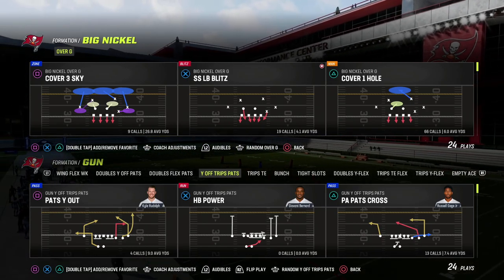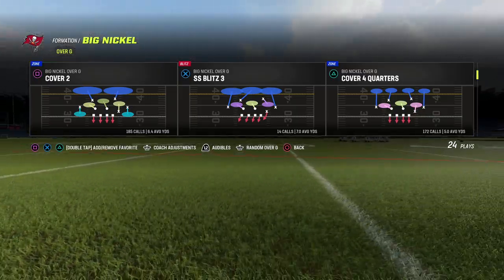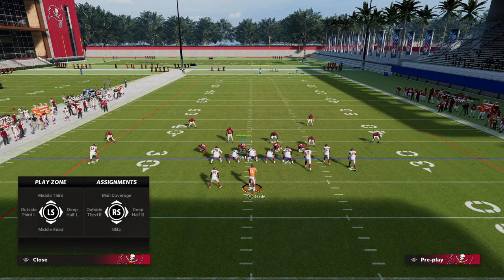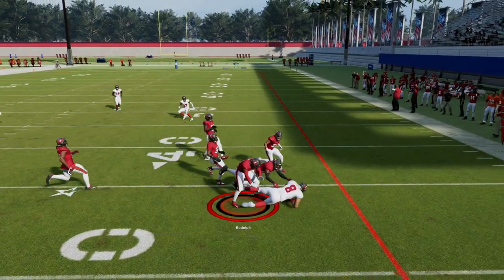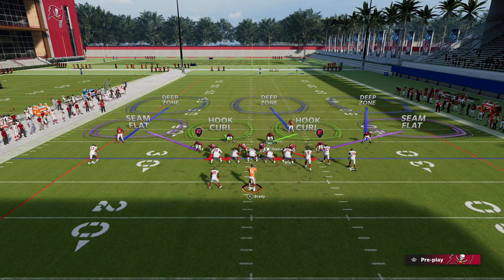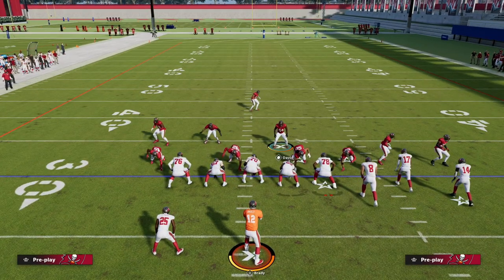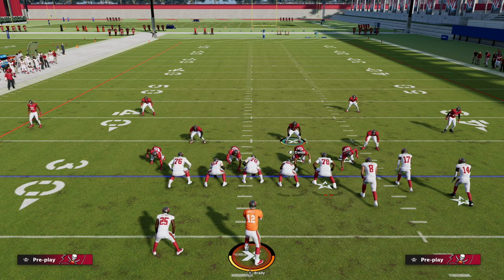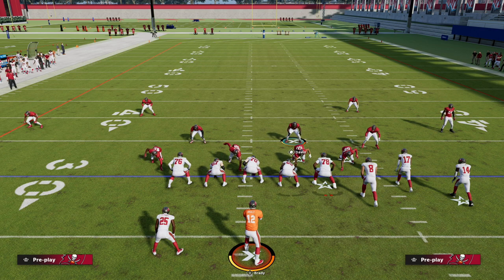This Is The Most Lock Down Coverage Defense In Madden 23